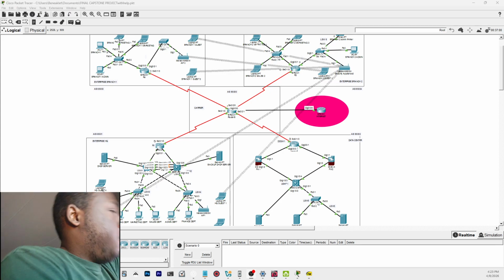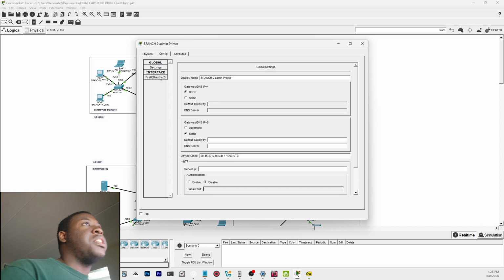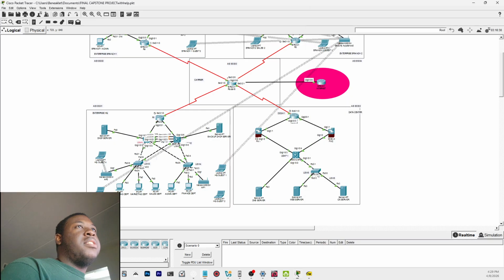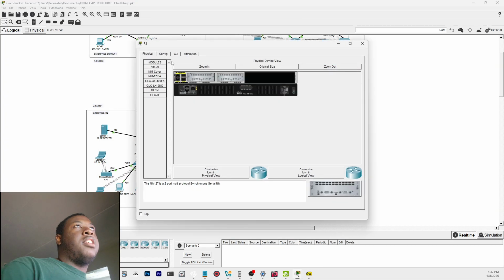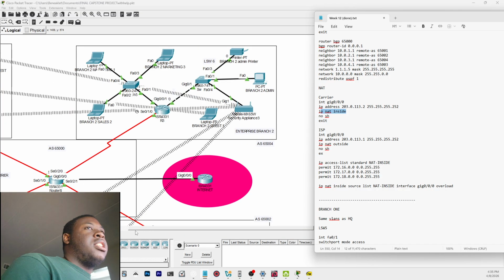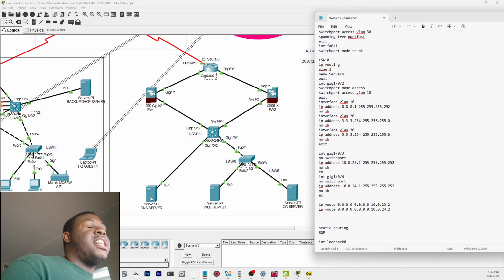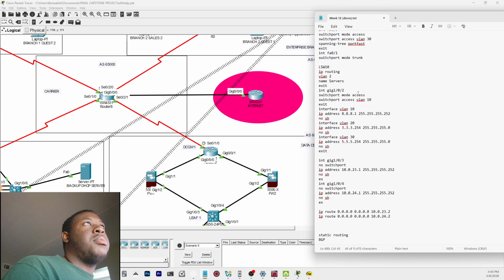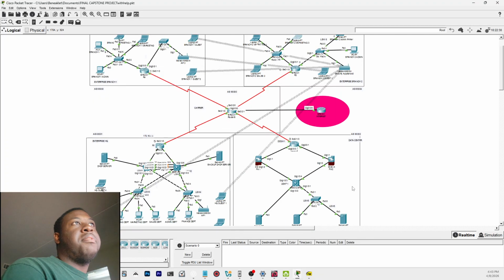Multi Site Enterprise Network Design